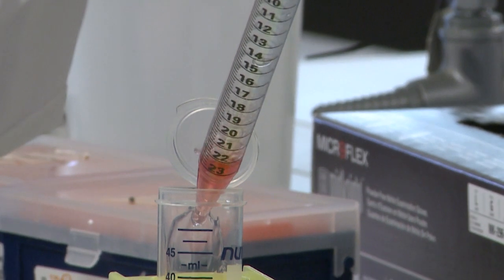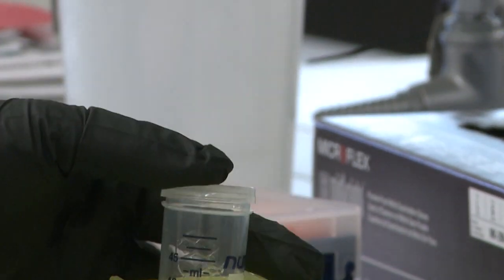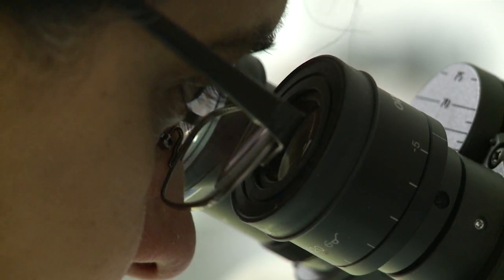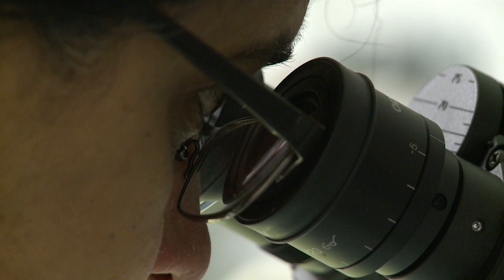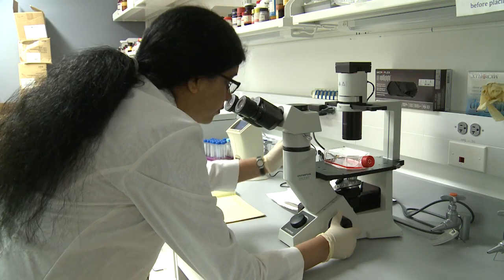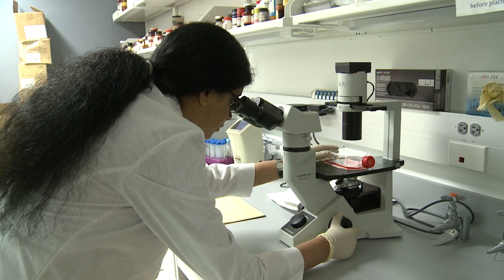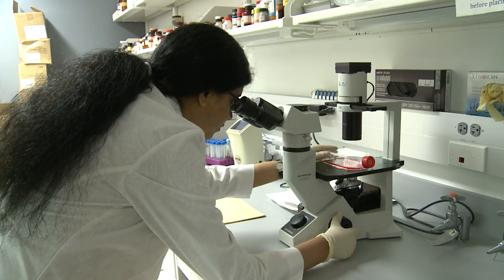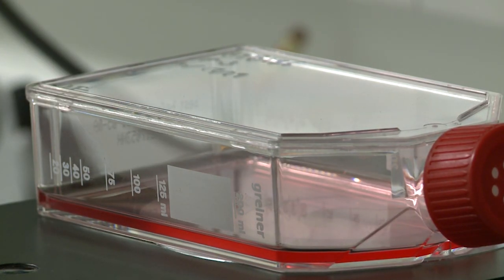Cancer vaccine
UofL researchers have developed a vaccine that stops cancer in mice. It's a unique scientific model using discarded elements from stem cells.